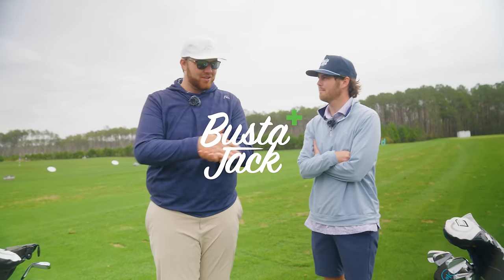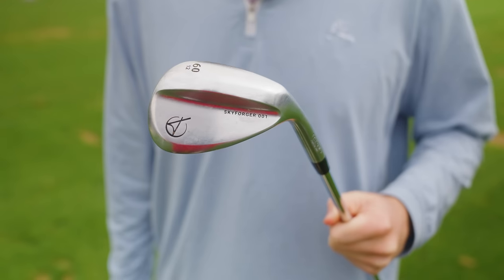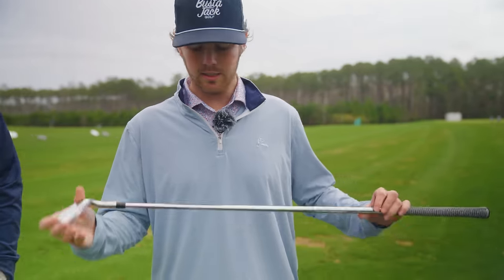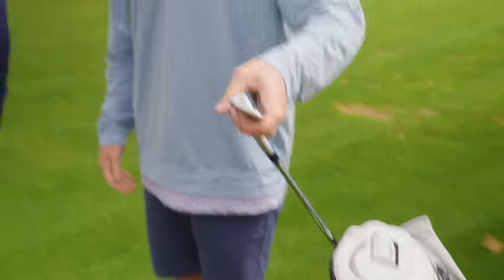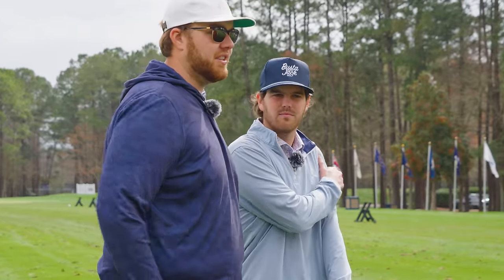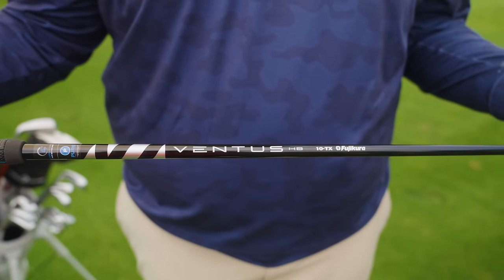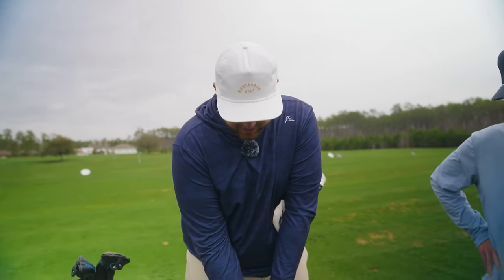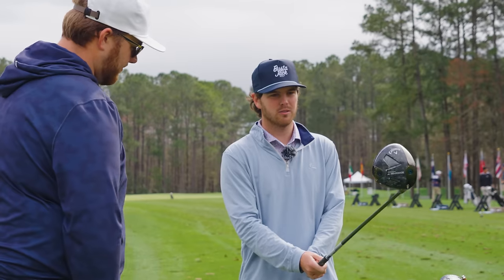BustaJack Golf What’s In The Bag 2024 (GIVEAWAY)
Let us know what videos y'all want to see! FlightScope, Match Play, 1 v 1s, Challenges, Podcast?